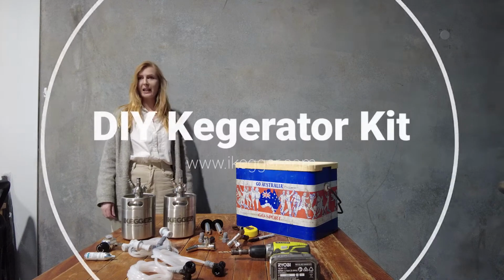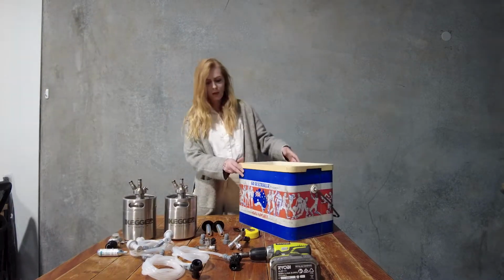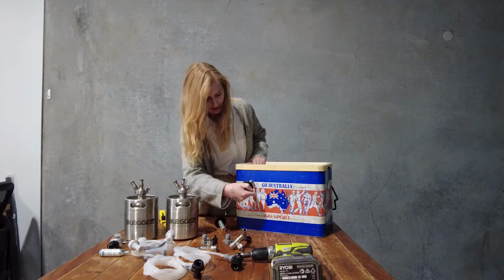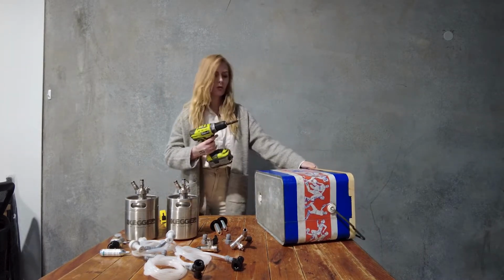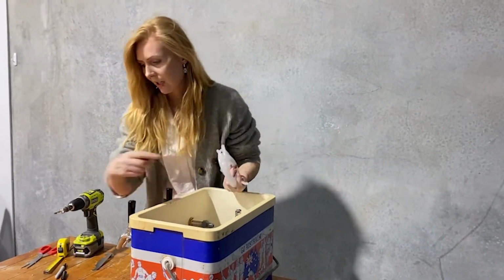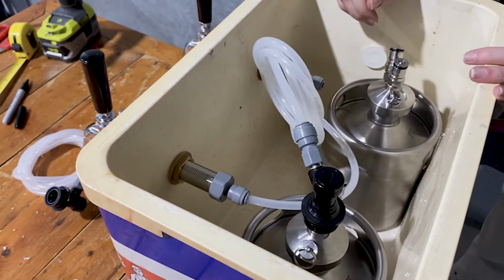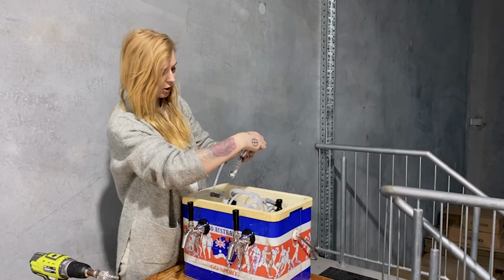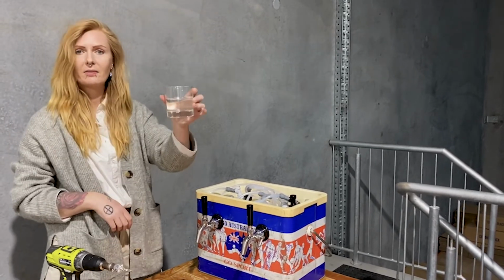iKegger DIY Kegerator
This is a step-by-step video taking you through how to build your own kegerator (beer fridge/esky with taps). We were lucky enough to score this sweet vintage esky off Facebook Marketplace for free for the demo.

2 x Kegs + Spears
Mini Regulator
Dual Guage Gas Disconnect
Taps + Tap Shanks
Liquid Lines
Gas Source (CO2)

Tools:
Drill with a 22mm drill bit to make holes for the Tap Shanks.

Get the complete set here! Just choose your required setup and add on kegs that fit your fridge/esky.

Let us know what you think, and share your creations with us on socials. Just search for iKegger :)

Cheers!